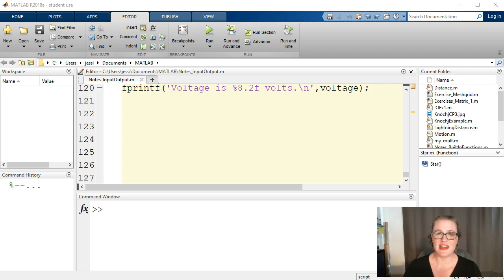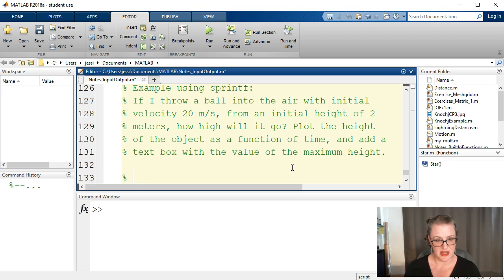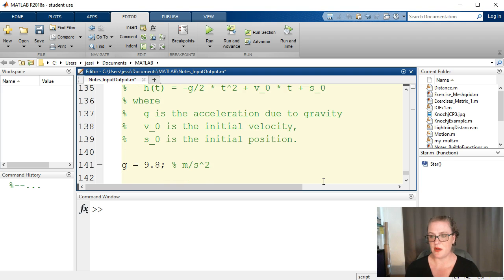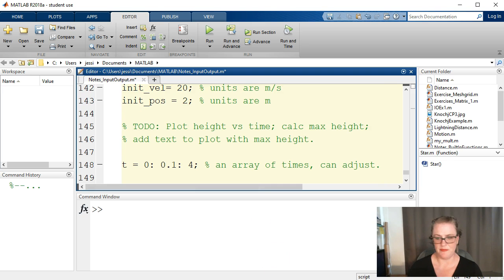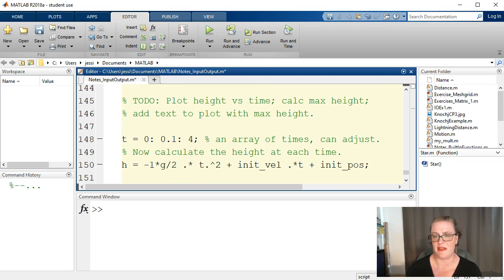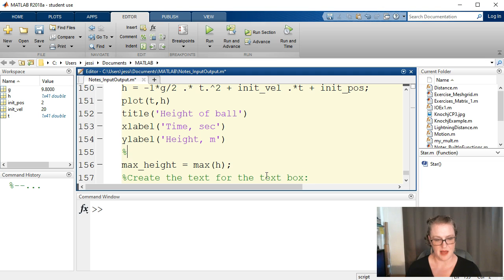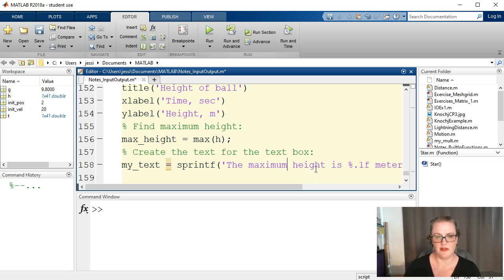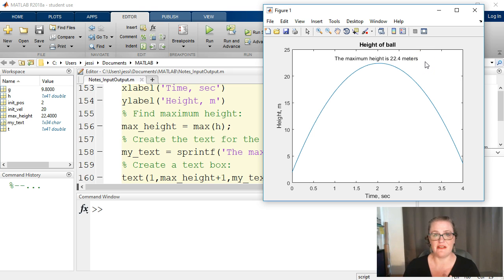E102 IO sprintf with example